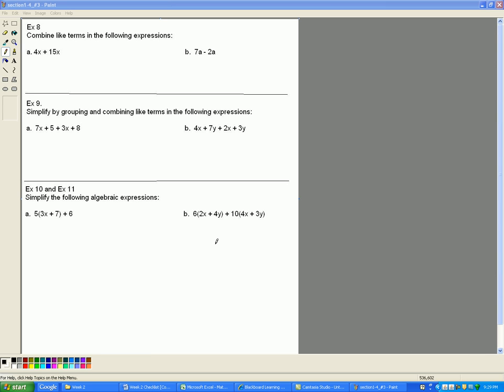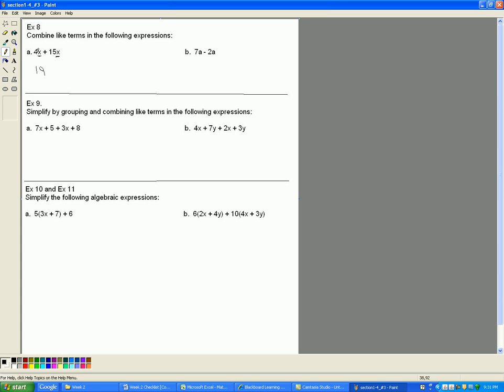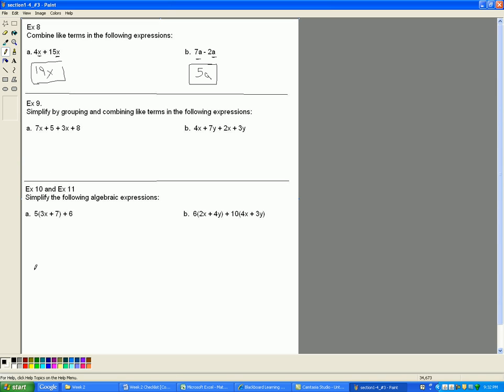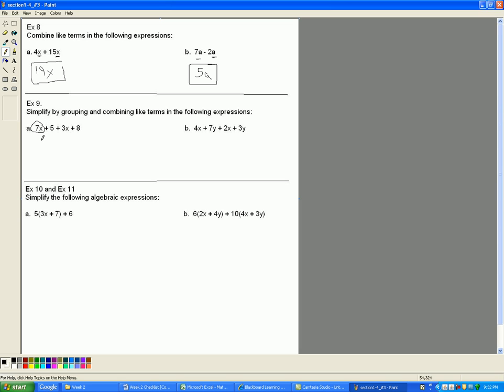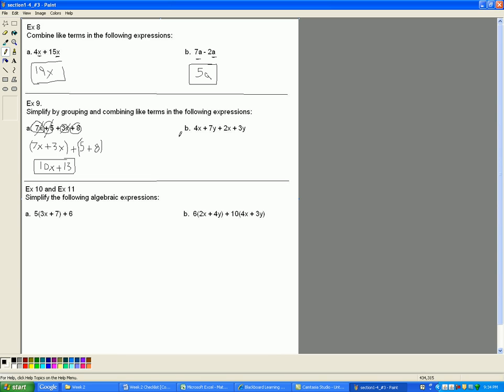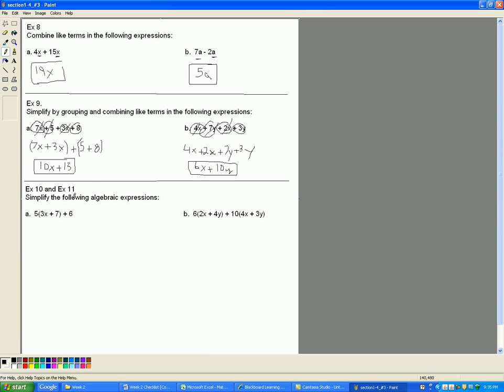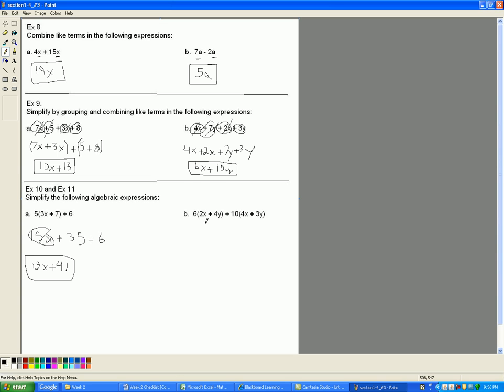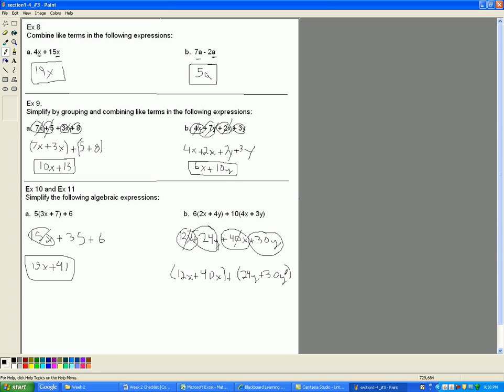section 1-4_#3.avi